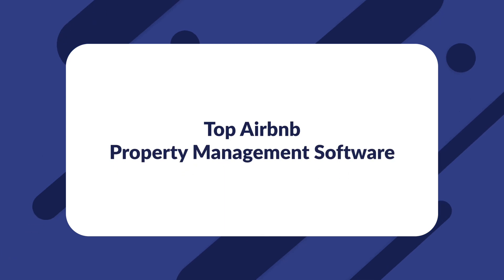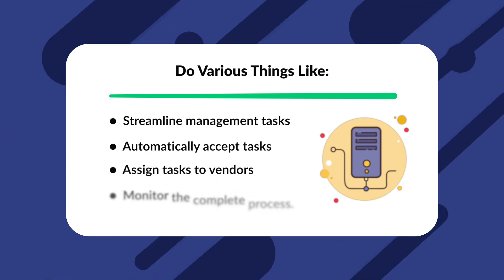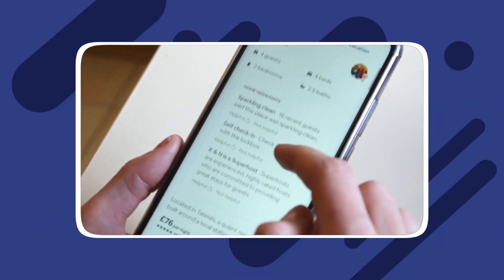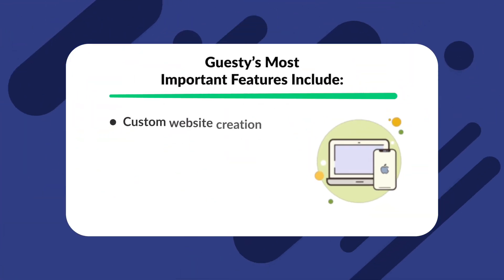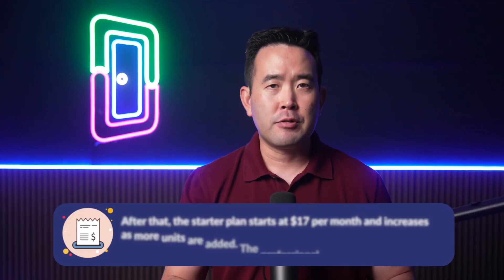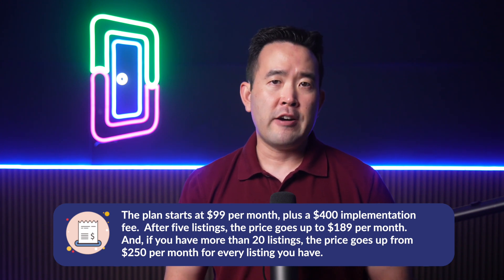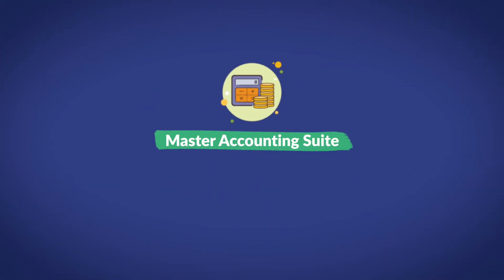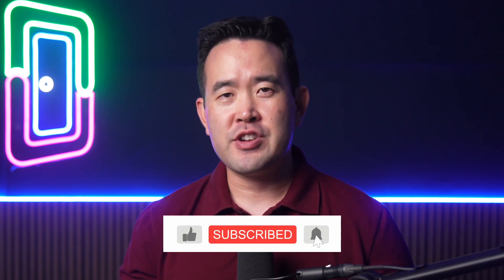Top 5 Property Management Software For Airbnb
In this video, we will be listing our top 5 choices for the best Airbnb management software, or vacation rental property management.

Managing your own Airbnb properties can be a tricky task.  Property managers who are responsible for Airbnb properties face a unique set of challenges that regular property managers do not face.  However, there are ways for property managers to make the process easier and more efficient.  The best way is to invest in vacation rental property management software. This kind of software solution makes a vacation rental business much more efficient and aids in the growth and expansion of the business. We'll talk about our top 5 choices for the best Airbnb management software, or vacation rental property management.

0:00 Welcome!
0:37 Top Airbnb Property Management Software
1:31 What Can Vacation Rental Management Software Do?
4:07 Guesty
5:10 Lodgify
6:38 Hostfully
7:43 Hostaway
8:22 DoorLoop

Category: Software ‍‍